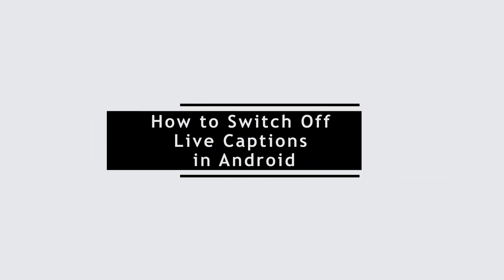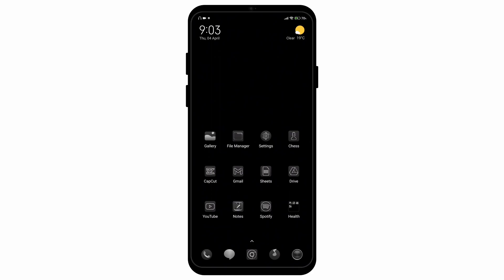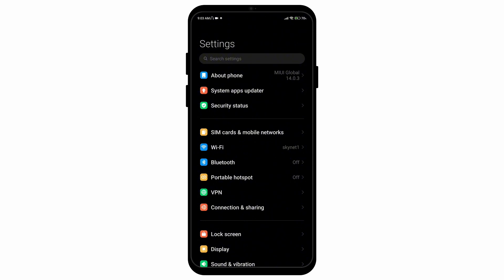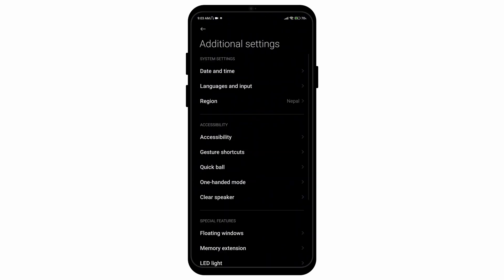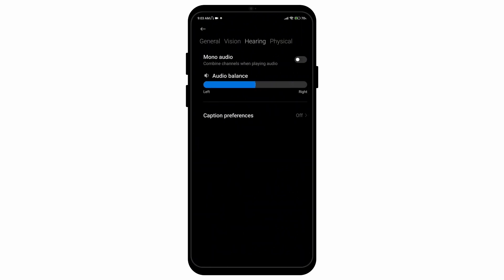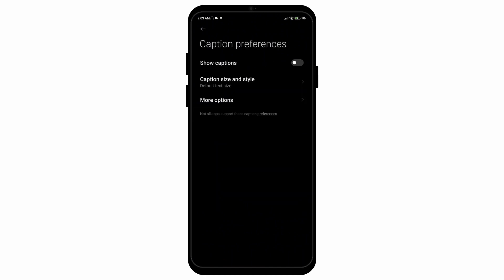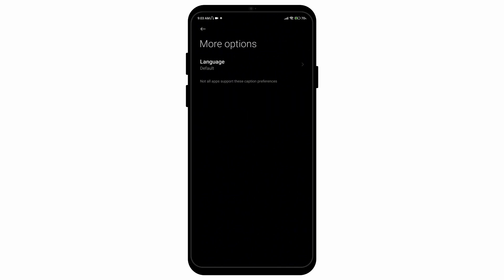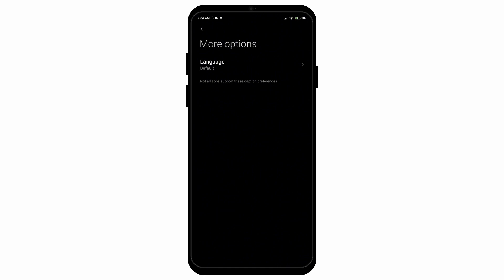How to Turn Off Live Caption in Android Phone | Enable or Disable Live Caption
Welcome to Giga Resolve's informative space! Today's video is a deep dive into "How to Turn Off Live Caption in Android Phone | Enable or Disable Live Caption." Journey with us as we guide you through the steps to manage Live Caption settings on your Android device.

Timestamps for Seamless Guidance:
0:00 - Introduction to Managing Live Captions on Android
0:08 - Step-by-Step Guide to Turn Off Live Caption

FAQs:
- How do I turn off live caption on my Android phone?
- Can I enable or disable live captions easily?
- What are the steps to manage live caption settings?

Patience and careful steps are key to maintaining both a garden and your digital settings. Follow along with our instructions for a clear path forward.